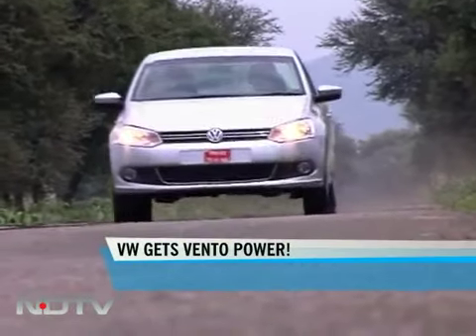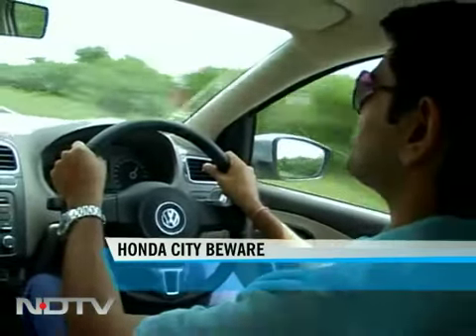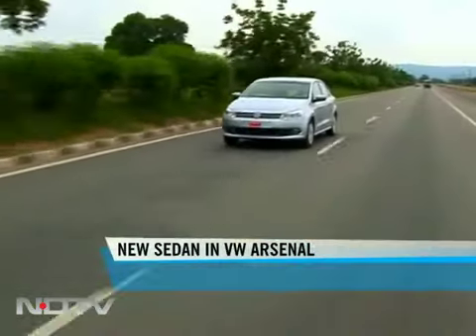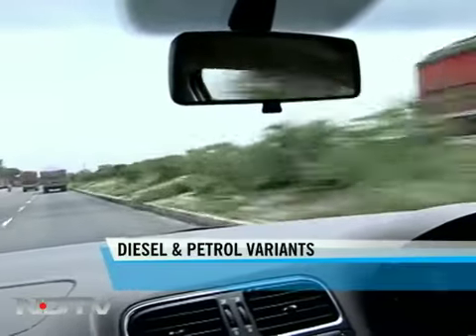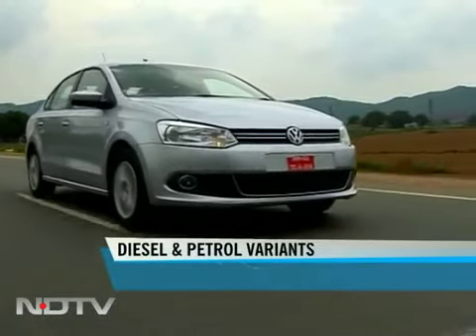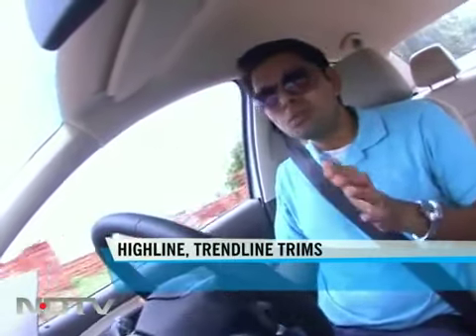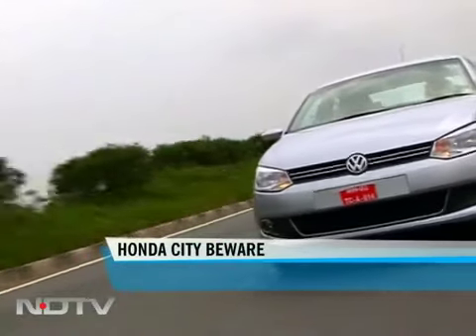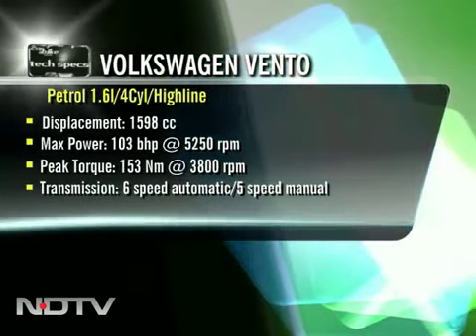NDTV India comprehensive review on Volkswagen Vento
10th-Sept-2011 - The German auto giant Volkswagen launched the refreshed version of its popular sedan Volkwagen Vento today. The all new Volkwagen Vento Breeze limited Edition come in petrol trendline and diesel trendline, Vento Petrol Trendline Breeze at Rs 7,84,668 (ex showroom Delhi) and Vento Diesel Trendline Breeze at Rs.9,16,961/-. The new sedan is equipped with an inbuilt Touchscreen Multimedia player with GPS navigation USB and double DIN music player, brand luxury pillow and Breeze branding.